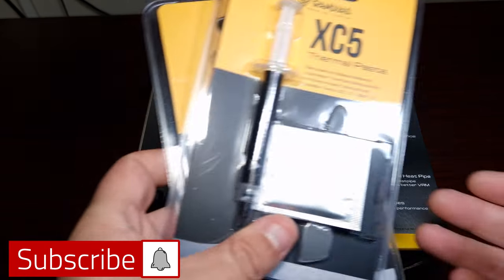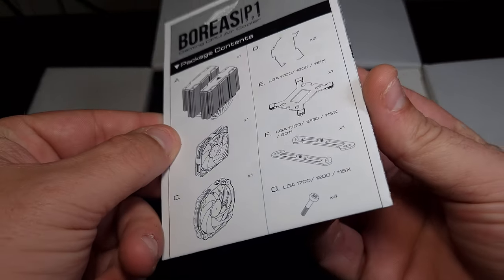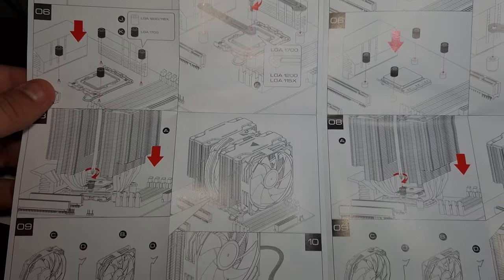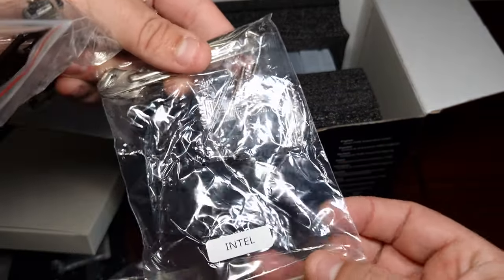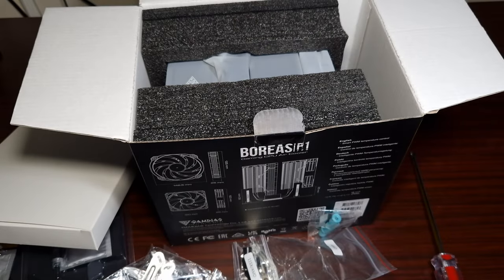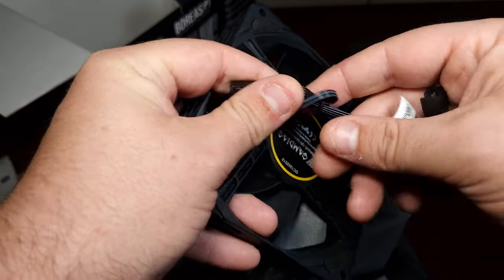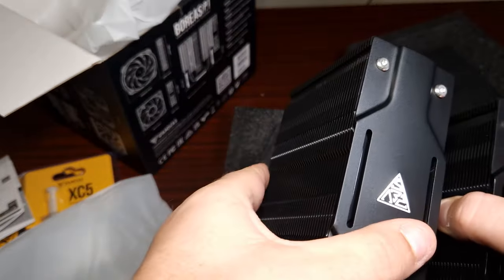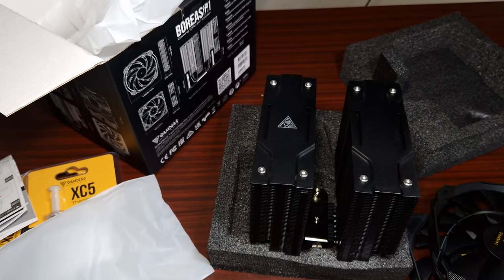Gamdias Boreas P1-720 CPU Cooler Unboxing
Today is the Unboxing of the GAMDIAS  BOREAS P1-720 CPU Cooler
we will take a look at what comes in the box and find out what CPU Sockets it supports, and yes, this is Brand New

Premium All-Black Coating
Aluminium Brushed Top Cover
Optimized Convex Copper Base
7 High-performance Copper Heat Pipes
Asymmetrical Heat Pipes
Dense 140 * 50mm Dual Aluminium Heatsink
2 Hydraulic Bearing PWM Fans
135 mm Middle fan & 120mm Front Fan
157.5mm Clearance & Height Compatibility
Support LGA 1700 / AM5
00:00 Introduction
00:21 Gaming CPU Cooler ?
01:51 what is the socket support ?
03:19 this Cooler is big and do i like the look
04:22 its rather large
05:11 style is everything right ?
05:24 i will be pushing this Cooler in my Review
05:48 Don't forget to Subscribe